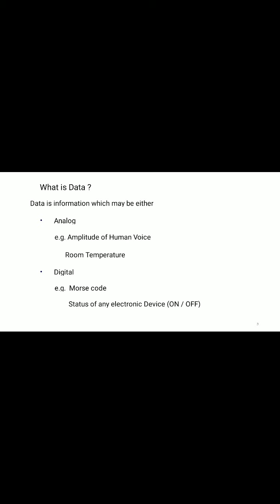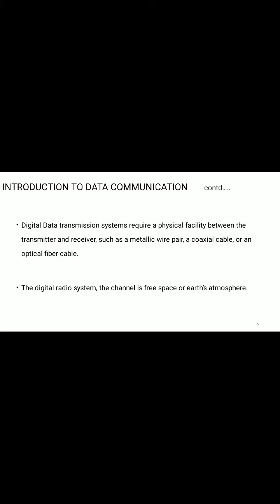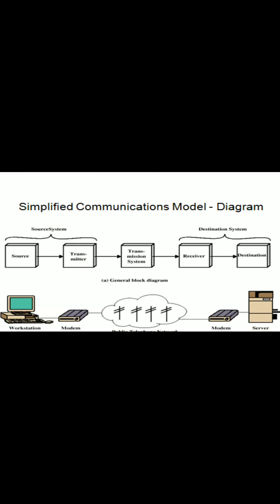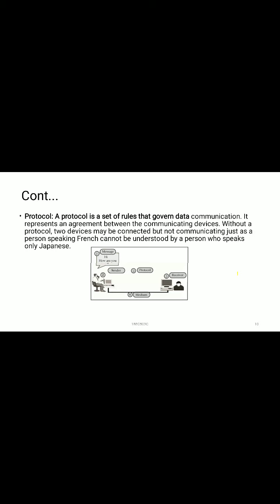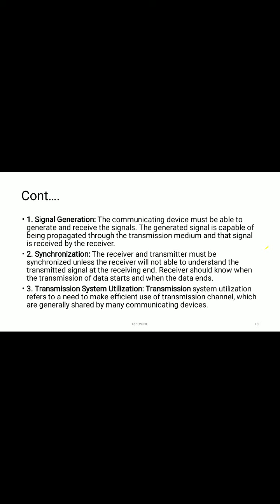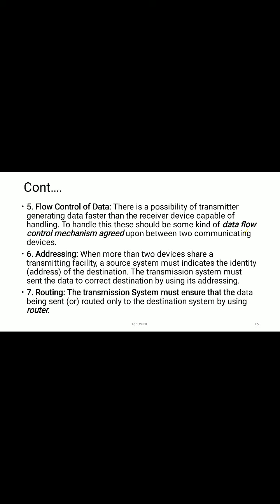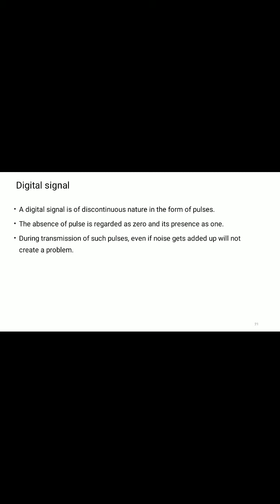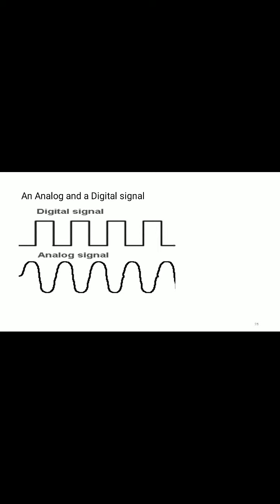Data communication introduction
Defination,elements,components,need,diff between analog and digital data